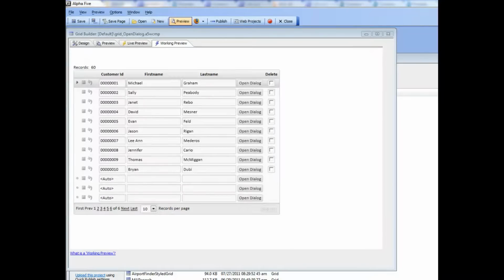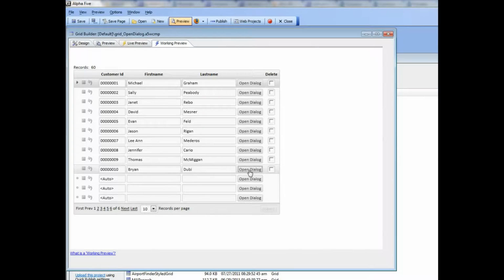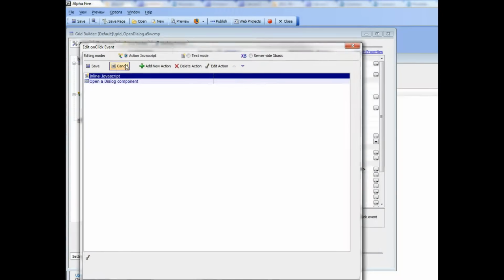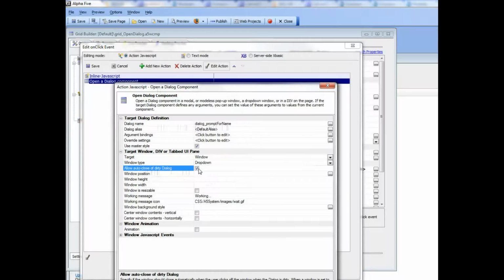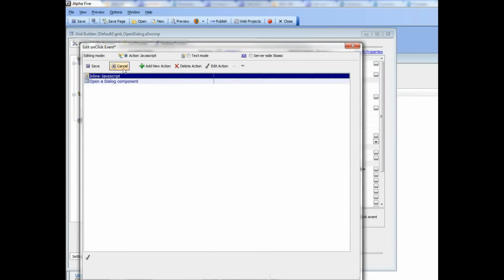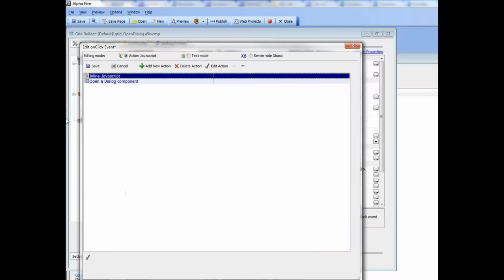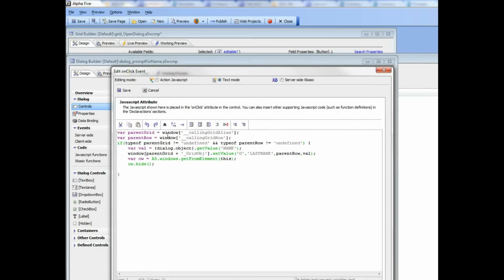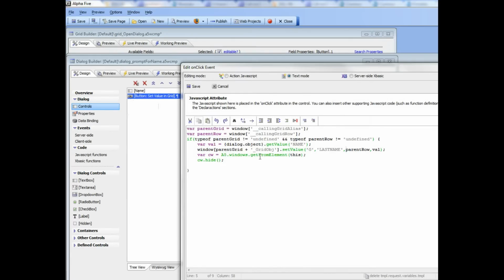V11 Dialog Component - Grid Component - Calling a Dialog from a Grid and Passing Info back to Grid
D15 Alpha Five v11 Calling a dialog from a grid and passing info back to grid

 A common design pattern is to open a Dialog Component from a button on a Grid, and then pass information from the Dialog back to the parent Grid. This video shows how this can be done.